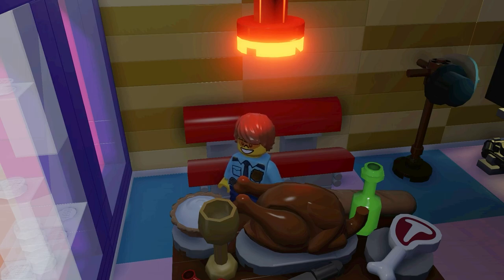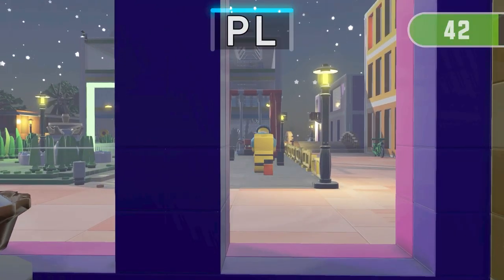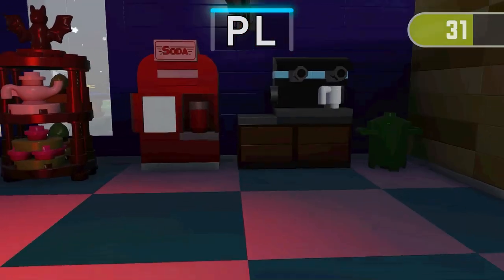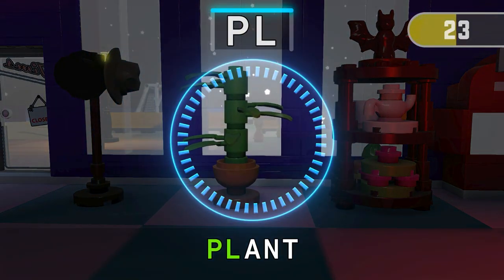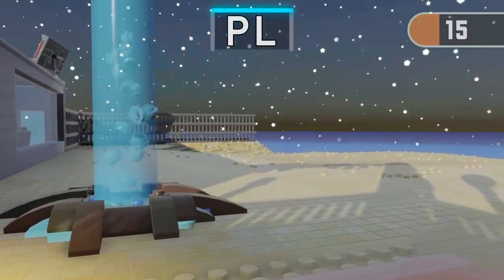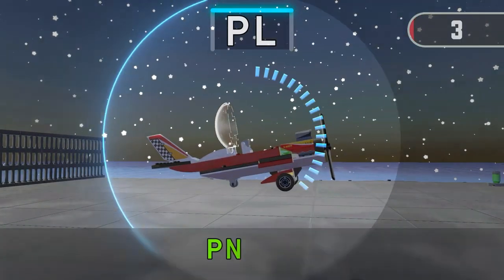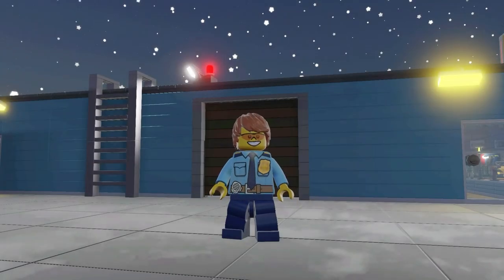Day 34 on ABC island - NIGHT TIME